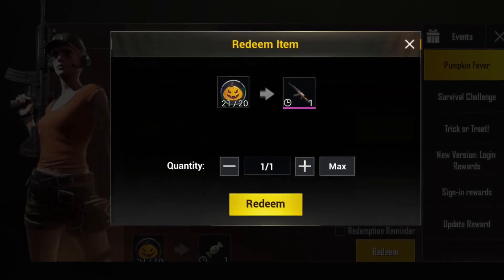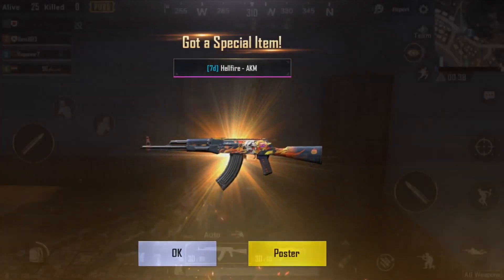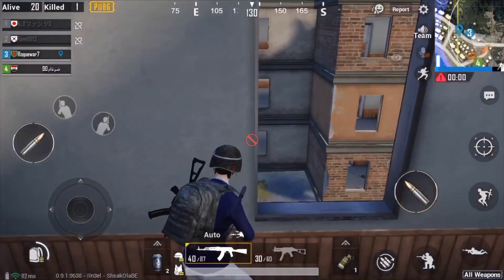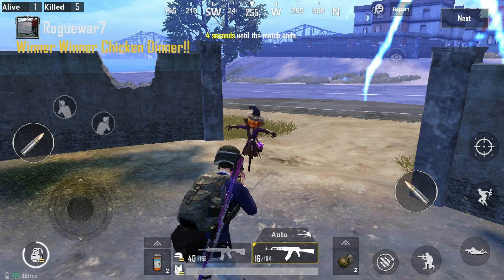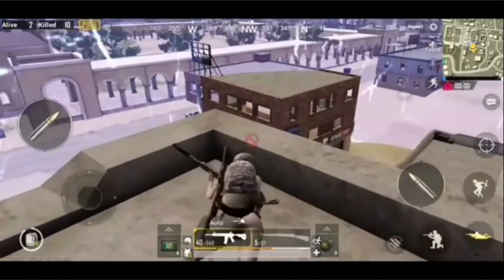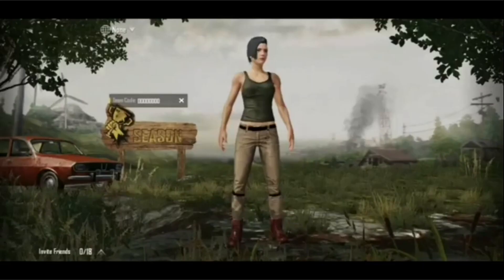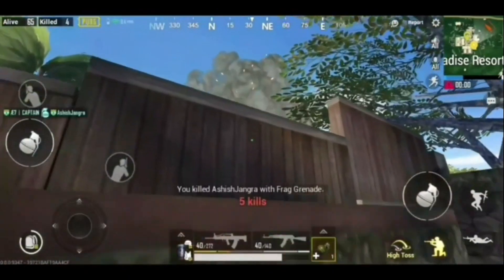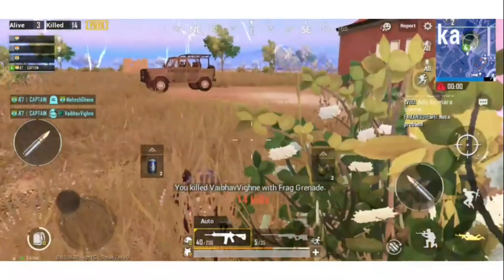The AKM Hellfire Skin is AWESOME + 4 Epic Nade Throws | PUBG Mobile with DerekG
Let's check out the new Hellfire AKM skin for the Halloween event as well as some awesome PUBG Mobile grenade play!!